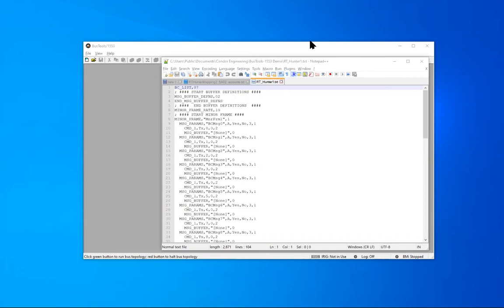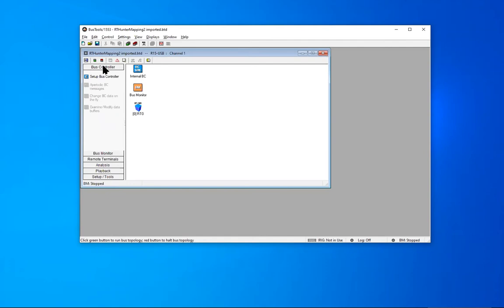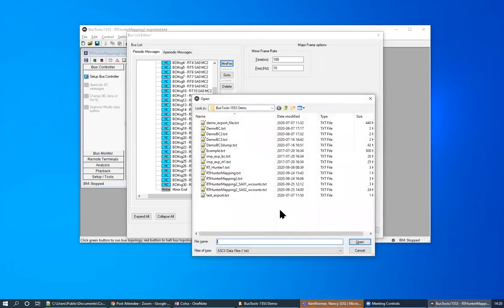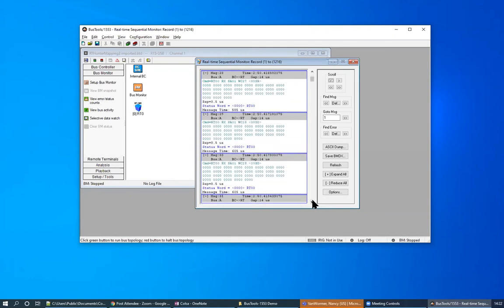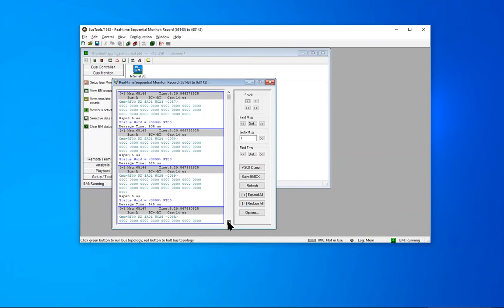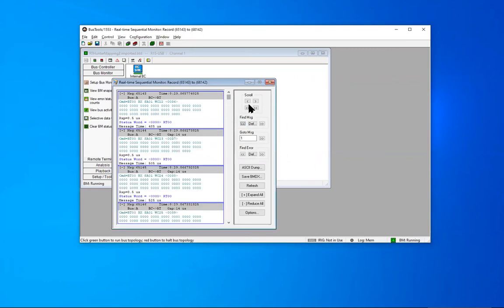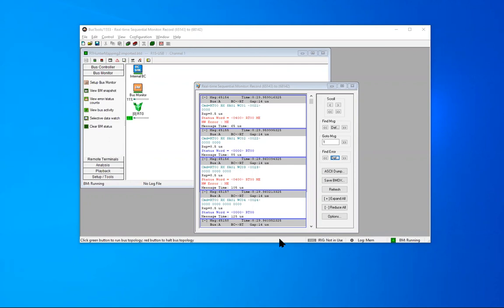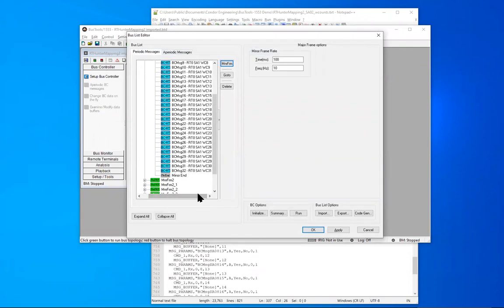Setting Up BC List